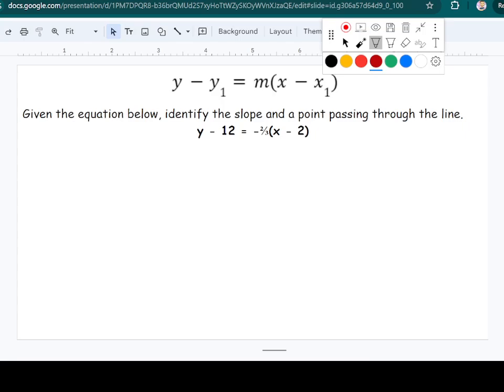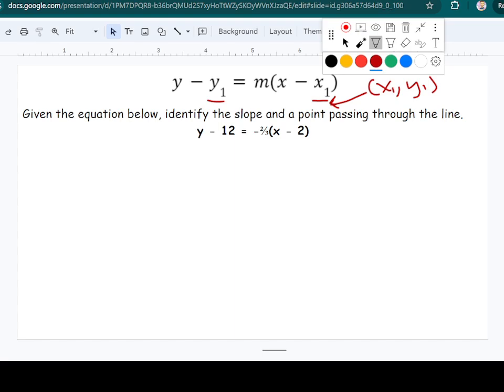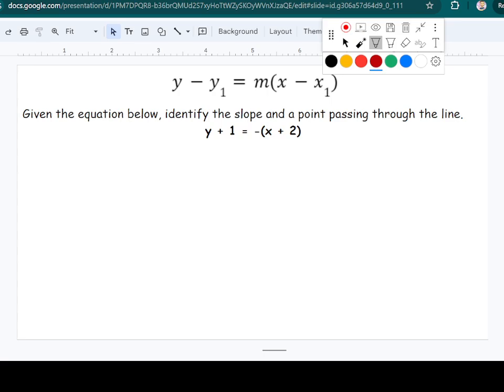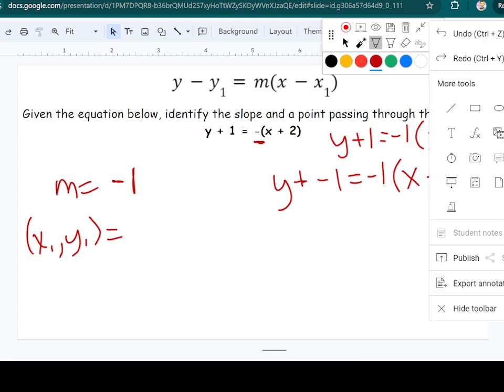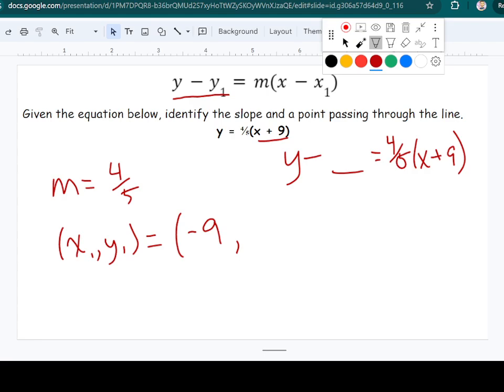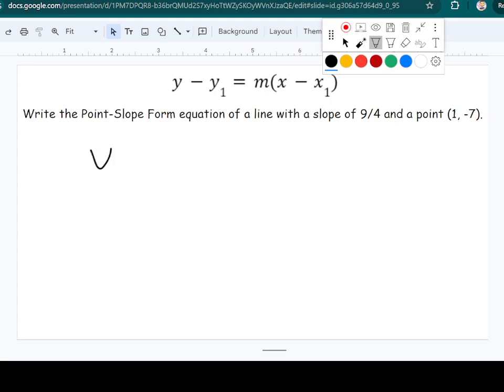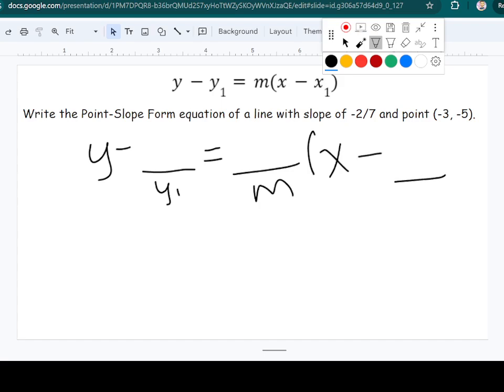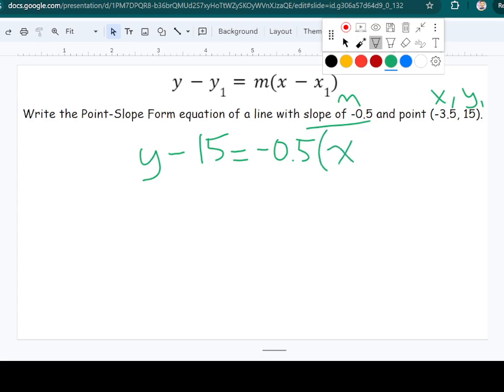Read & Write Point-Slope Form